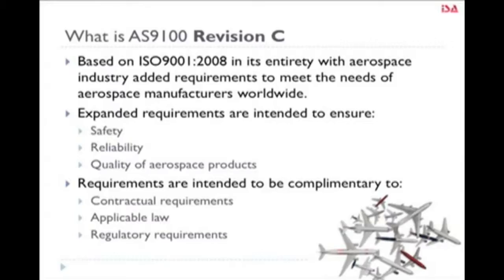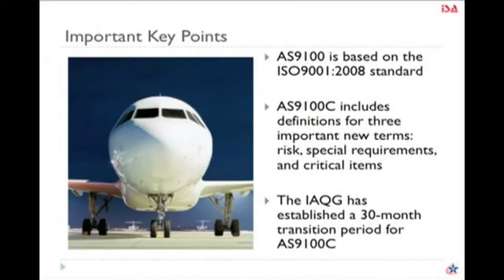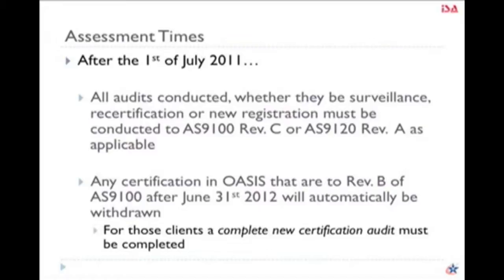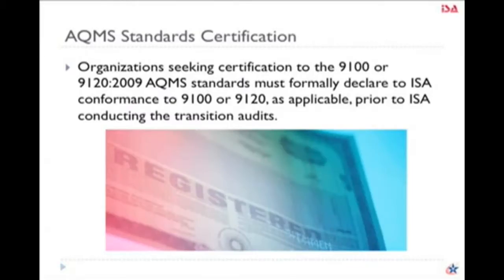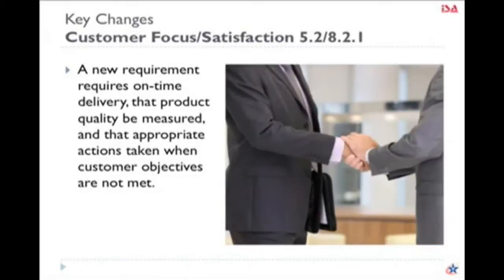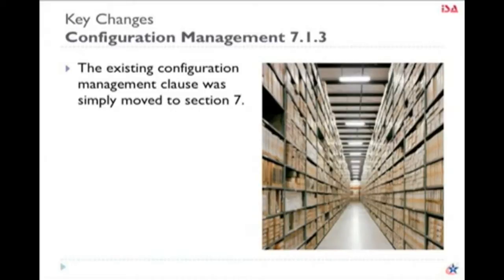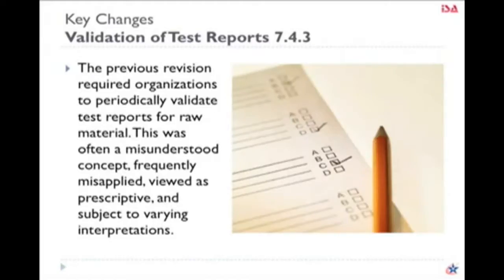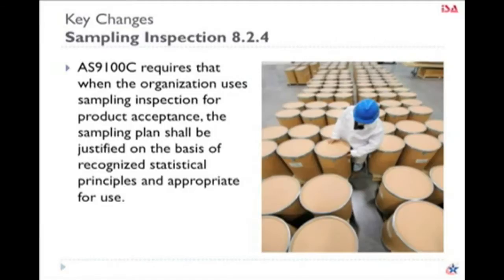AS9100 Registrar Lakewood